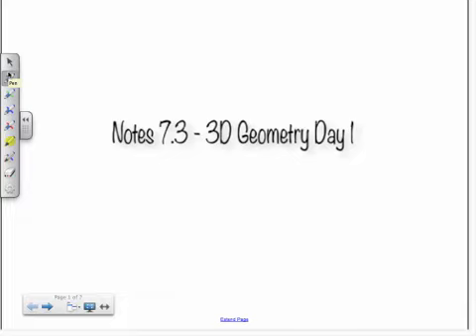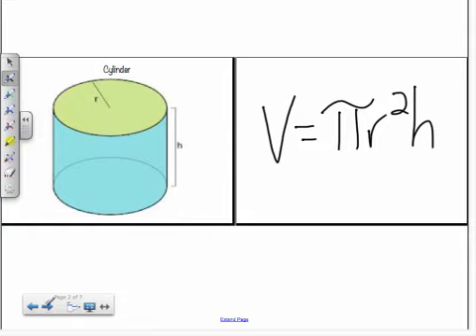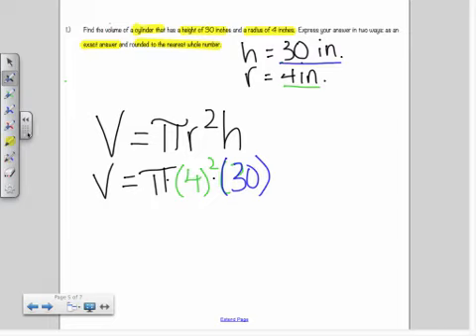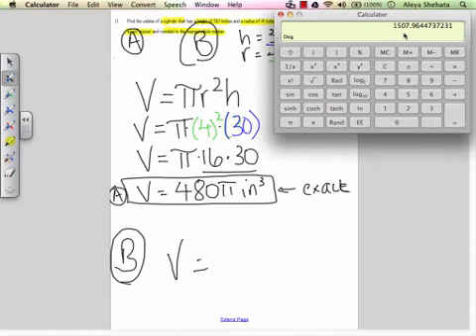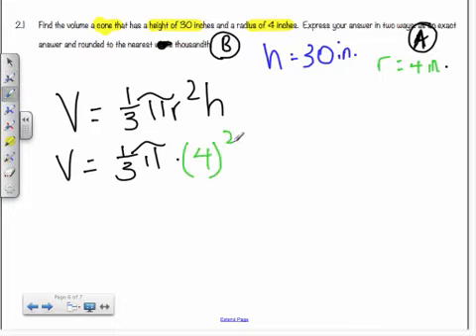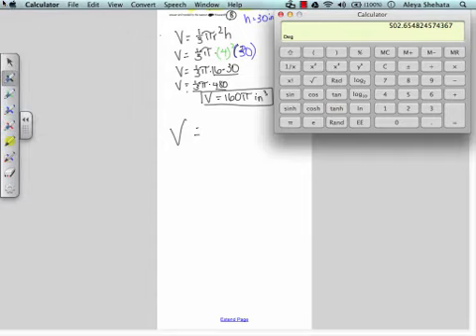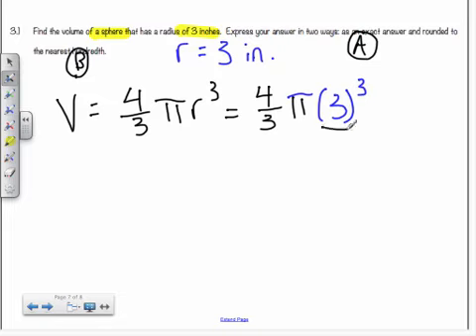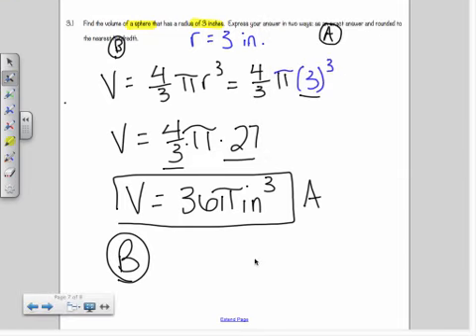Notes 7.3 - 3D Geometry Day 1